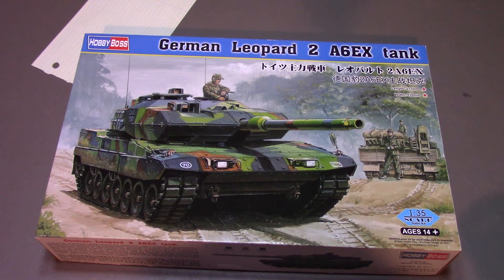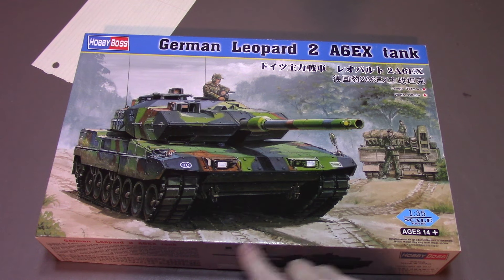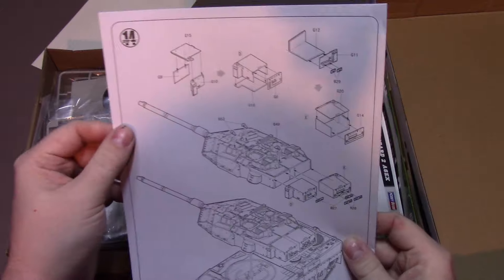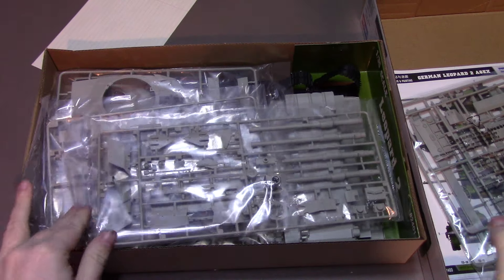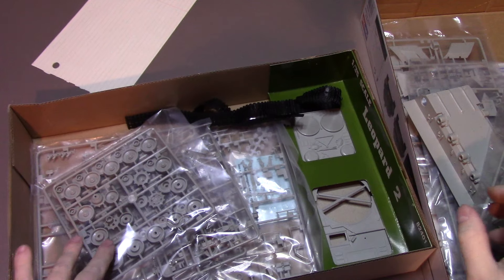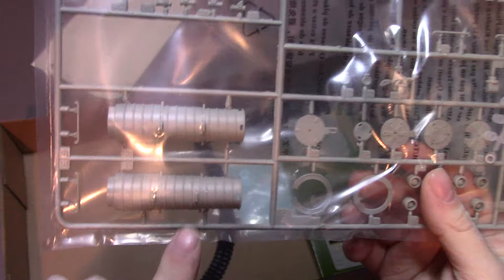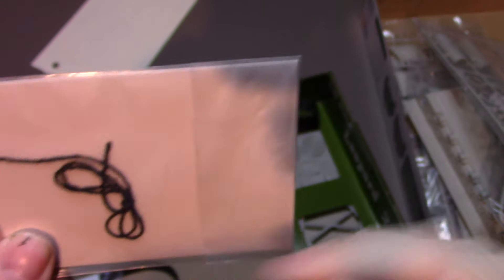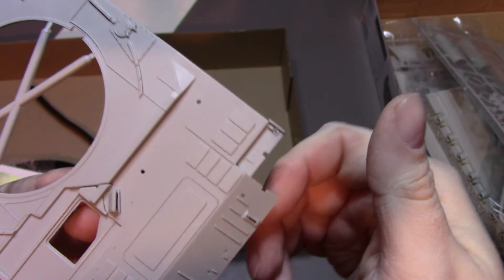In box preview: 1/35 German Leopard 2A6EX by HobbyBoss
in box preview of the 1/35 German Leopard 2A6EX by HobbyBoss models . kit:82403